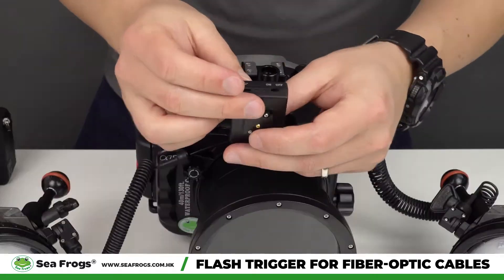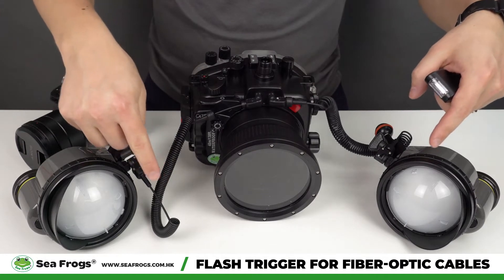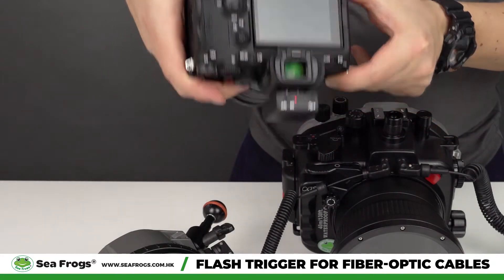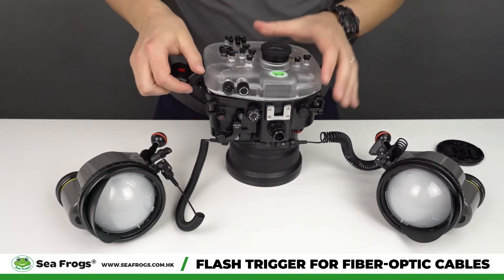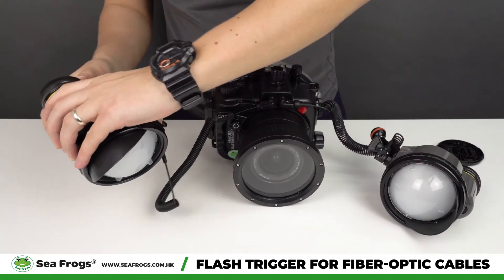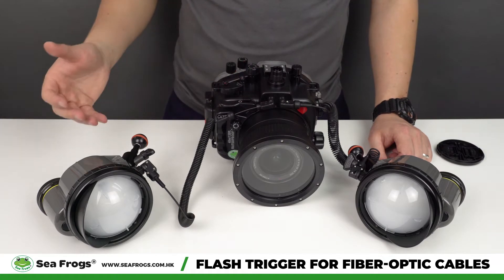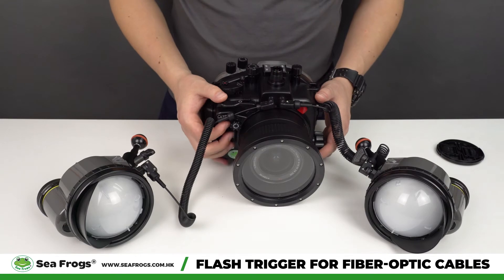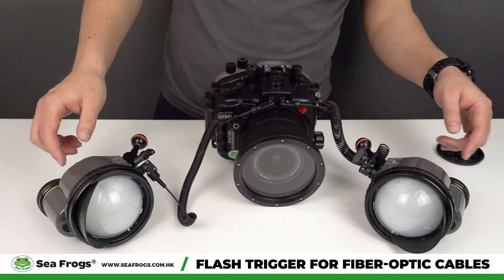Flash trigger for fiber-optic cables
The flash trigger function is to fire external strobes via fiber-optic cable ports of an underwater camera housing